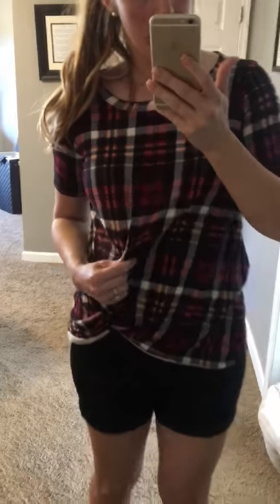Sku434 - Plaid Knot Top